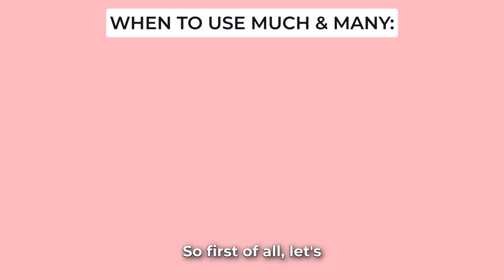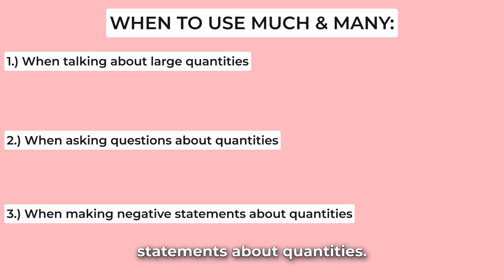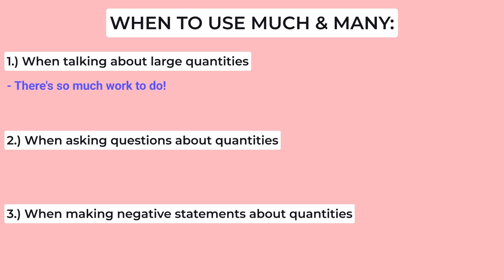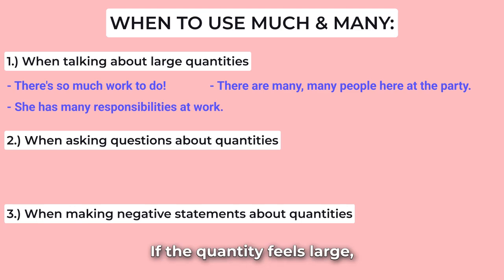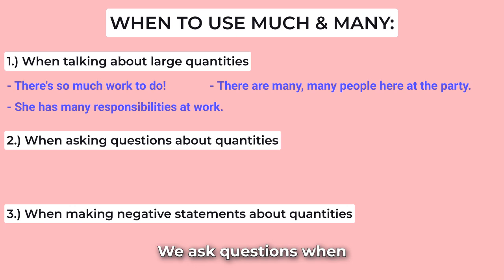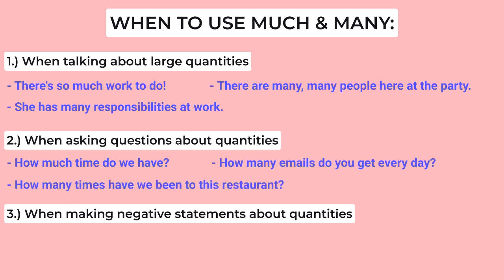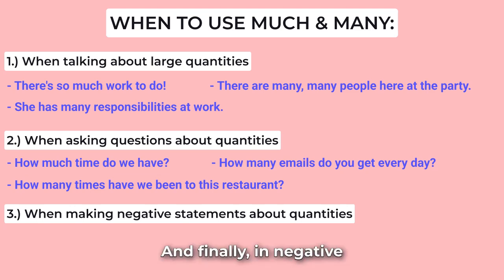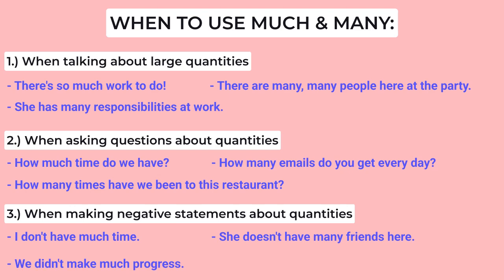Much or Many - the rule you actually need!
Not sure when to use much and when to use many?
In this lesson, I explain the difference clearly and simply, with practical examples you can use in everyday English.

- Common mistakes learners make with much and many

- Natural, spoken English examples

VOCABULARY BANK:

→ very quickly
Example: You’ll understand this rule in no time.

→ the most important rule to remember
Example: The golden rule is to use many with countable nouns.

kidding
→ joking, not being serious
Example: I’m just kidding — don’t worry.

shelf
→ a flat surface for putting things on, often on a wall
Example: The books are on the top shelf.

grains
→ very small pieces of something
Example: There are a few grains of rice on the table.

infer
→ to understand something based on information, not directly stated
Example: We can infer the meaning from the context.

hang on
→ wait for a short time
Example: Hang on a second — I’ll explain.

currency
→ the money used in a country
Example: The euro is the currency used in Spain.